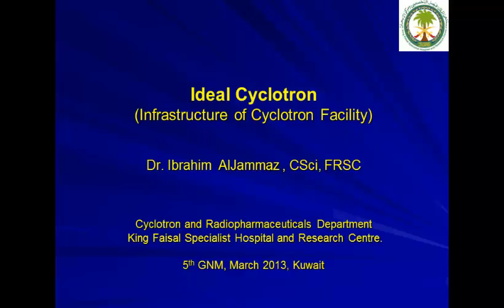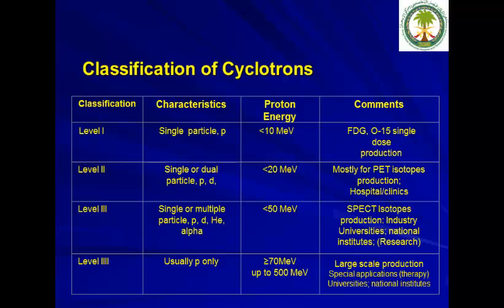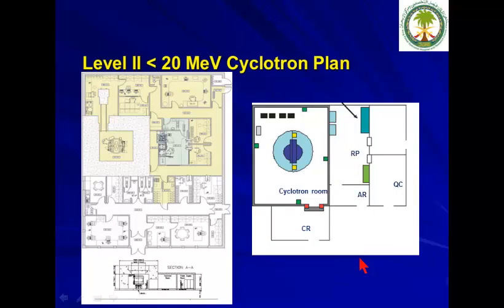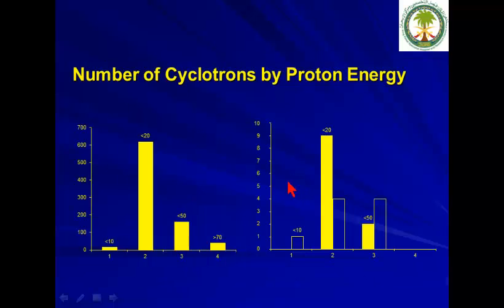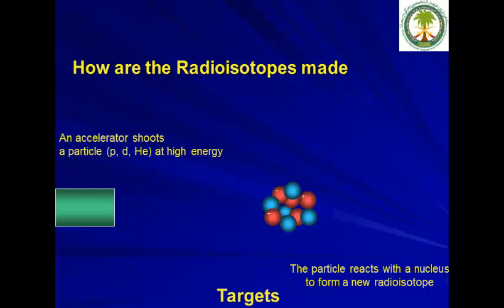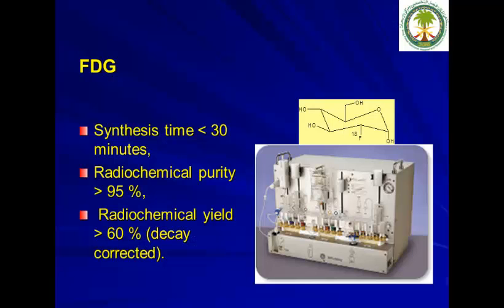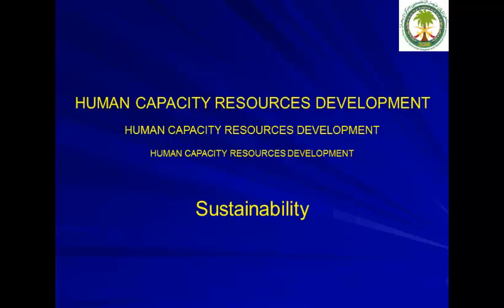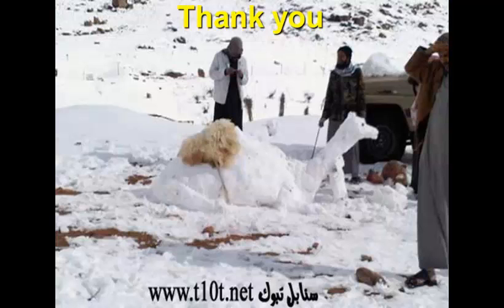day3 ksnmmi 2013 - 33 Ideal Cyclotron Infrastructure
3rd ksnmmi conference 18-20 March 2013